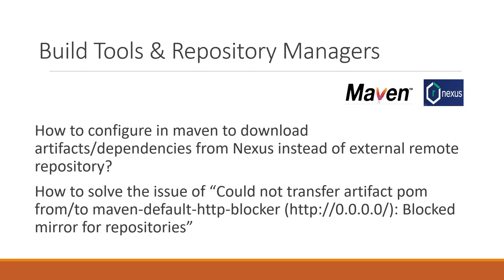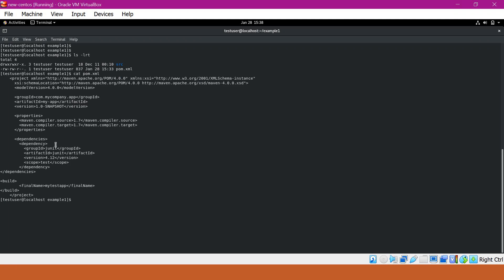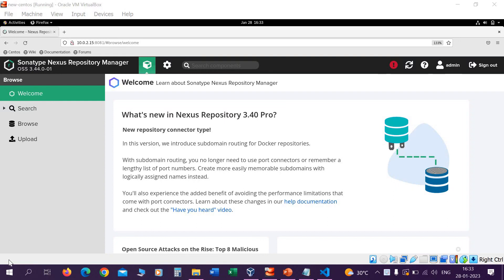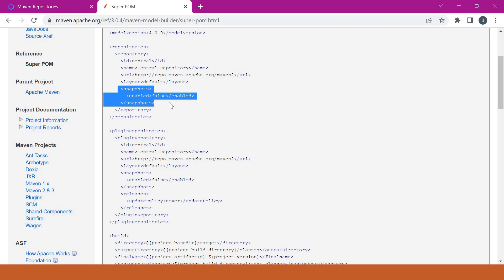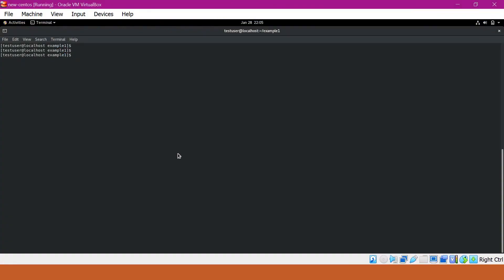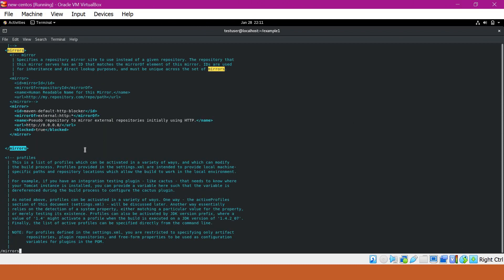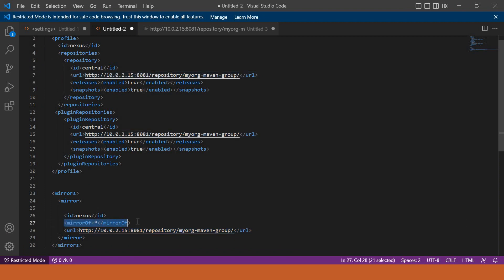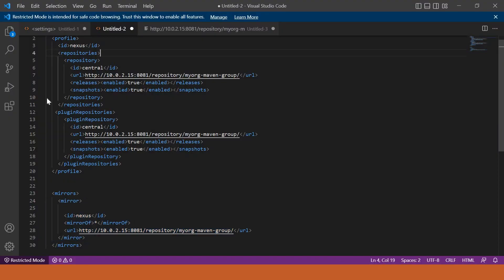Nexus: Maven download dependencies and how to solve issue of Blocked mirror for repositories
This video describes about below.
How to configure in maven to download artifacts/dependencies from Nexus instead of external remote repository?
How to solve the issue of “Could not transfer artifact pom from/to maven-default-http-blocker Blocked mirror for repositories”

Note:- In the video, for solving the issue  of blocked mirrors, we have commented out the mirror corresponding to blocked mirrors .Another way to solve the issue is to exclude the nexus repos in mirrorOf tag in blocked mirrors section as below.
external:http:*,!central